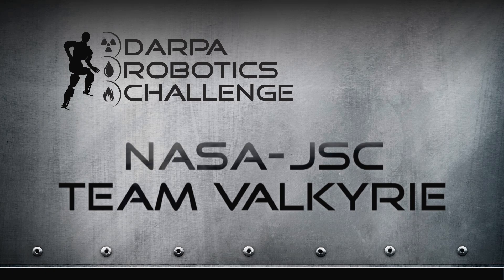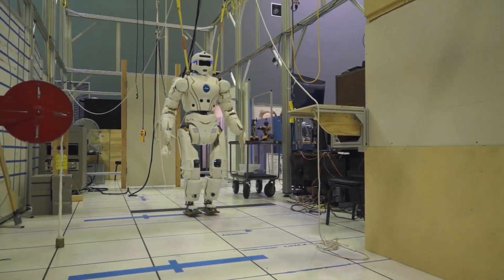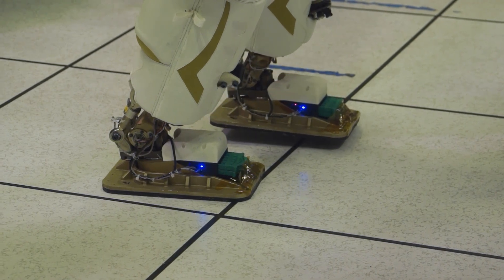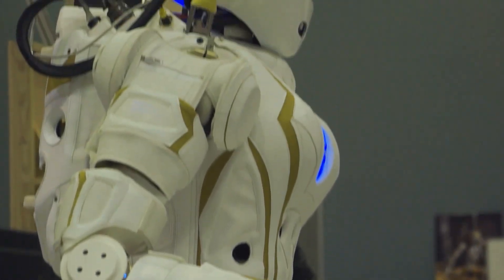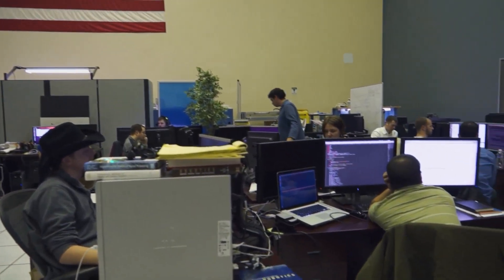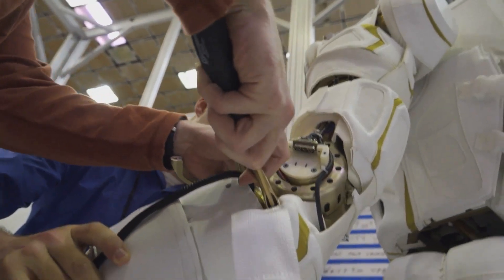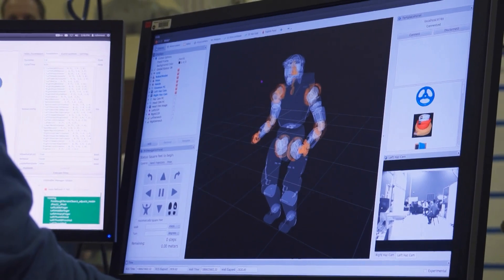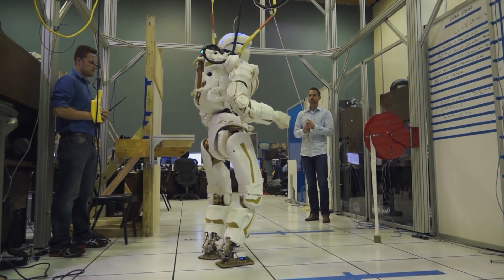Meet DRC Team NASA JSC Valkyrie